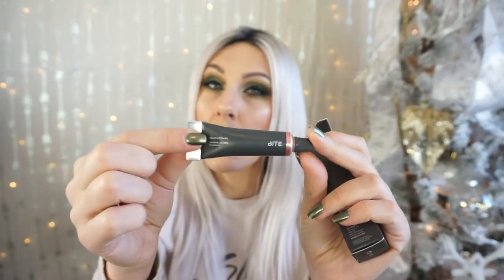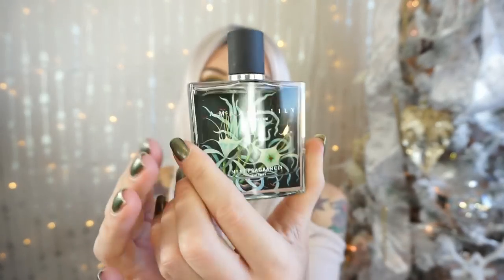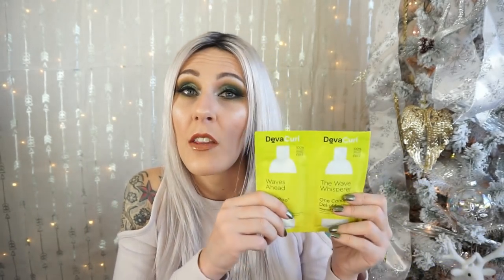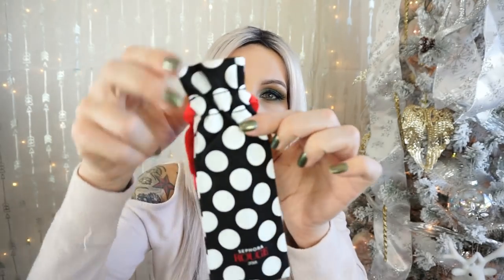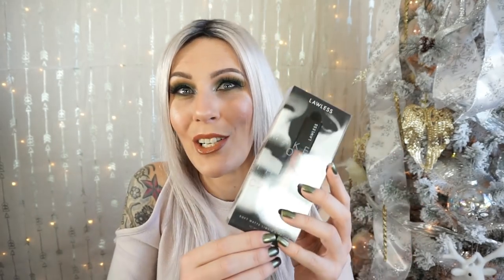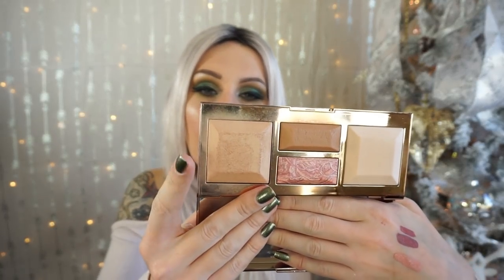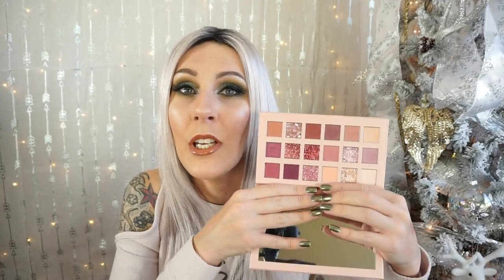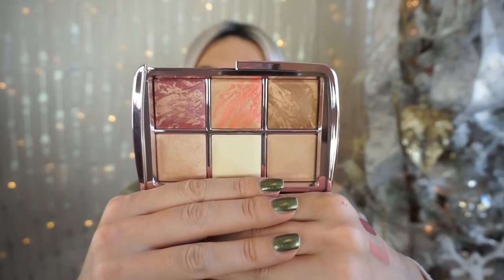Holiday Sephora Haul!! | Collective| Part 1!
We are enacting the judgement-free zone for the next few haul videos because they are pretty extravagant! Let me know below if you have tried any of the products I picked up, and let me know if you think I should include more designated product reviews on my channel!!

Youtube.com/lipsticklasheswine

Shai Carbone
2398 Hillside Dr